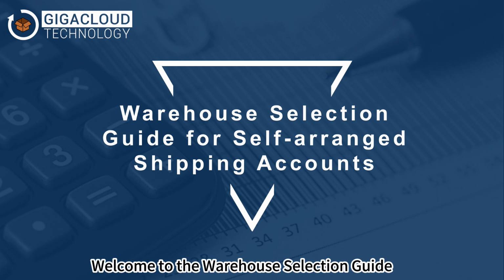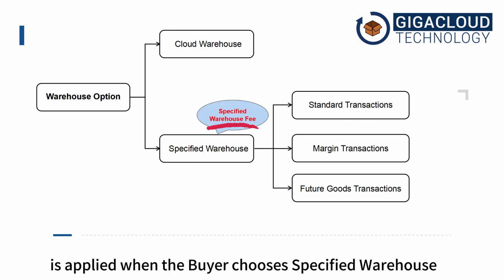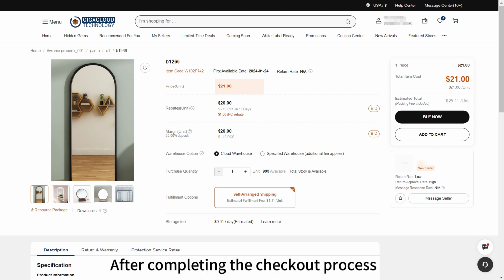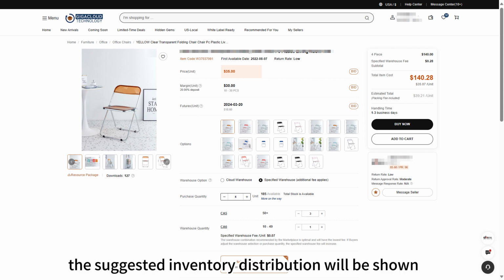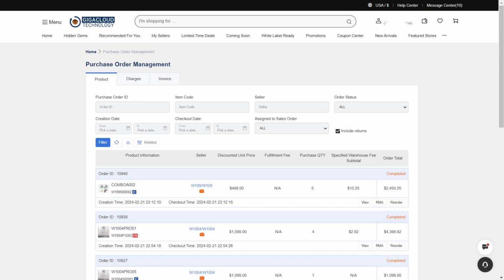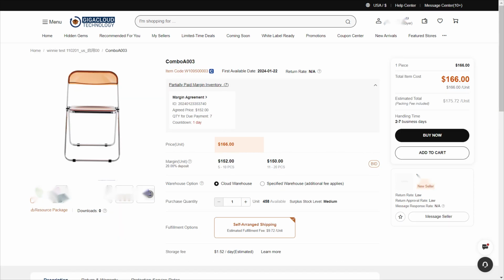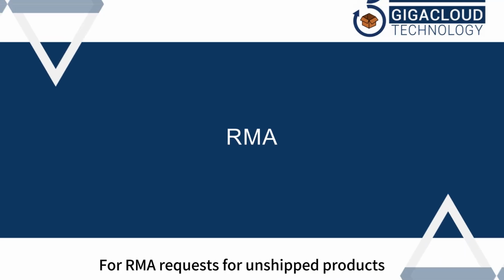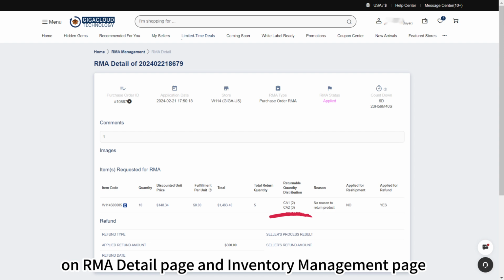Buyer - Self-arranged Order Guide